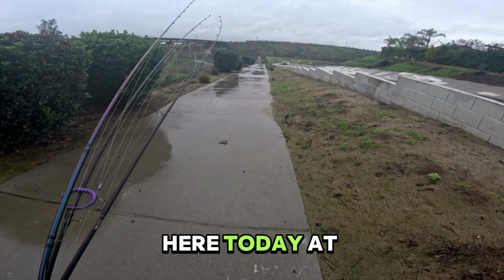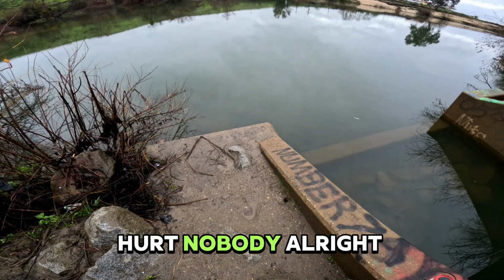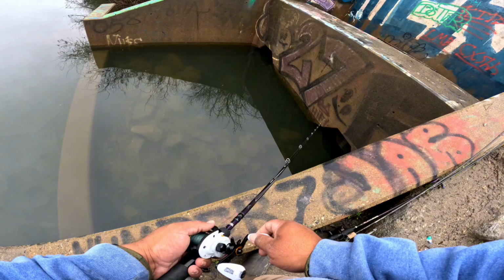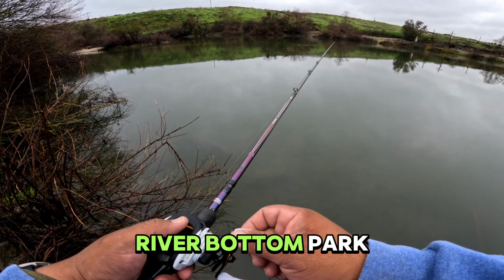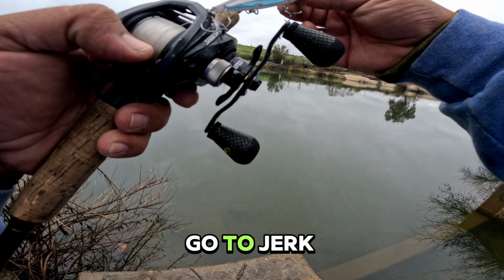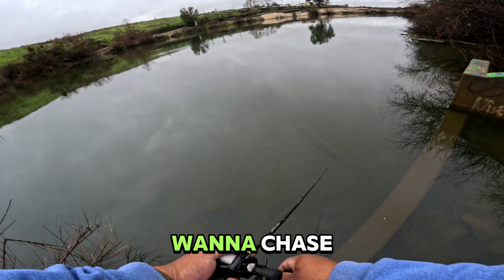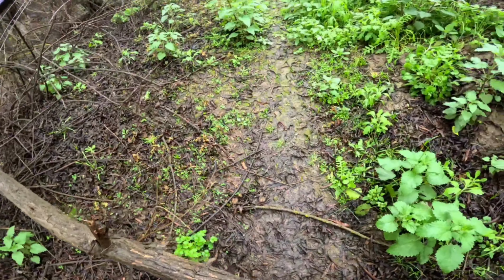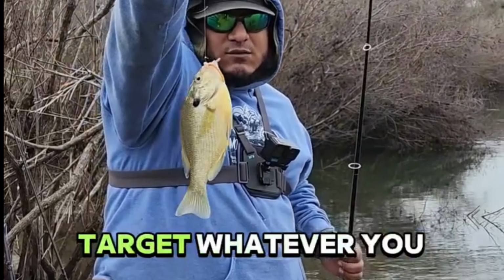BASS fishing RIVER bottom park In FRESNO but FOUND this SPECIES instead 🎣🐟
fishing river bottom park in Fresno. Tough day for the bass bite, luckily we found another specie.